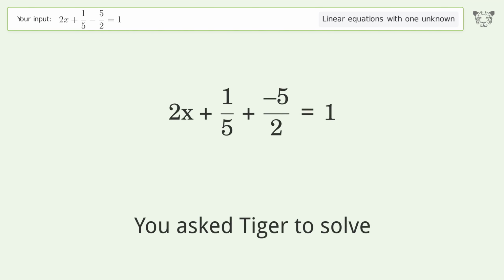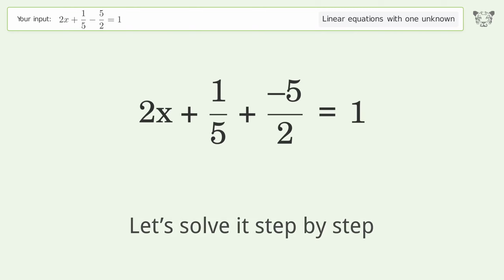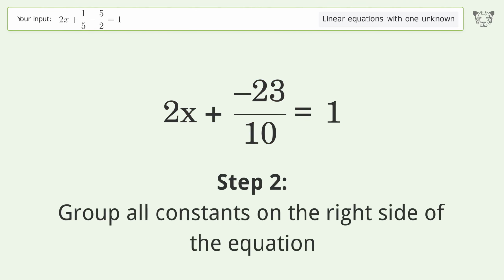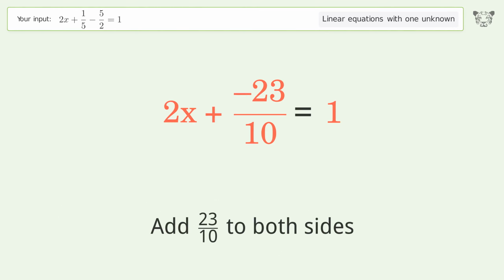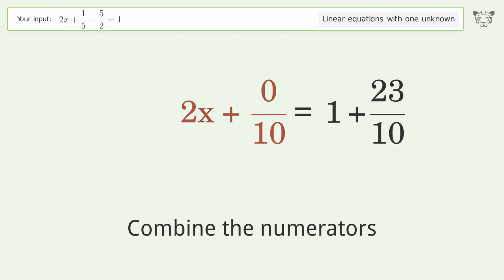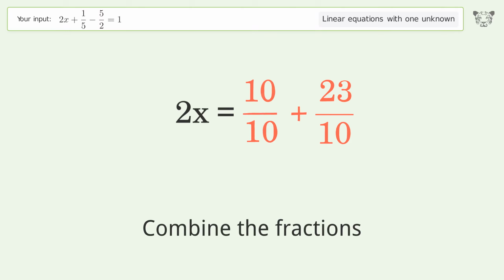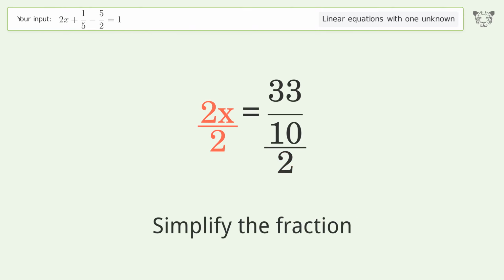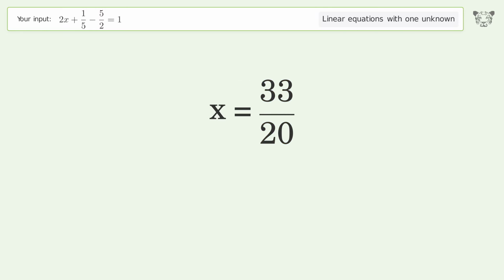Solve 2x+1/5-5/2=1: Linear Equation Video Solution | Tiger Algebra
Struggling with 2x+1/5-5/2=1? Watch our step-by-step video on Tiger Algebra to master this linear equation effortlessly. Also check out for more tips and tricks for dealing with linear equations with one unknown